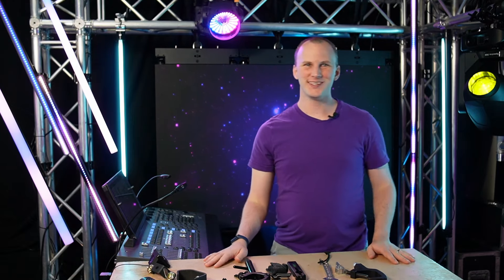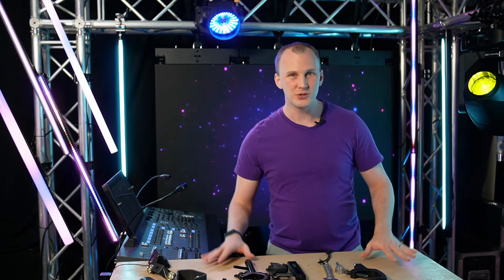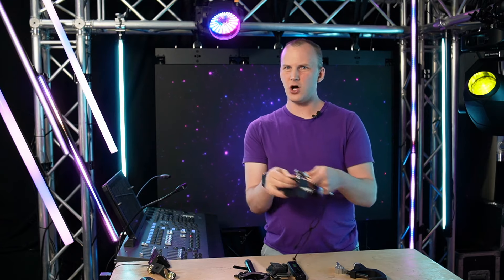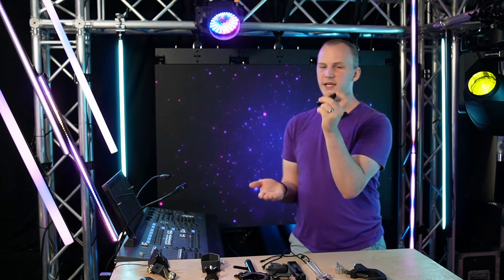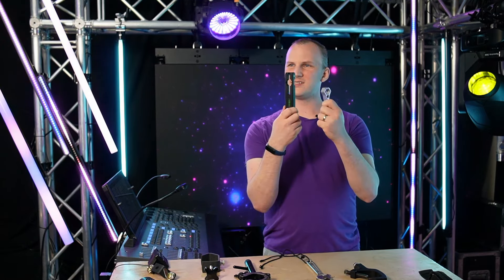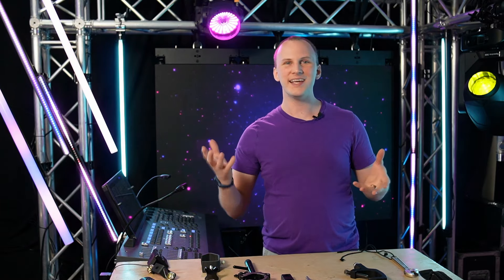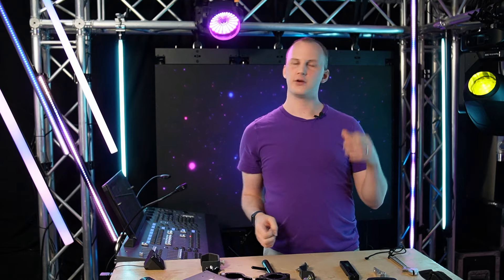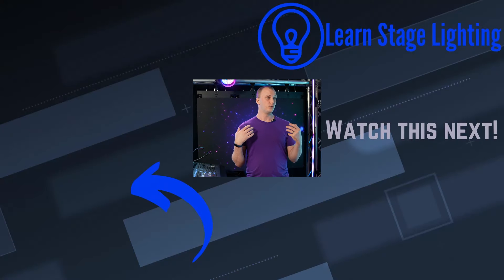What Basic Tools Do You Need In Stage Lighting?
We all need tools on events at some stage or another to save the day - let's help you have the right tools in your toolbox!

Video Specs:
Video Shot on Sony ZV-E10
Microphones Specs:

-David

00:00 Introduction
01:28 Basic Tools You Should Have
01:47 C Wrench
02:58 Thrunite Flashlight
04:56 Multitools
05:53 Specialty Wrenches
06:09 What we don’t like about these wrenches
06:39 2 Great Wrench Options
06:48 The Light Source Mega Combo Wrench
08:07 The Black Shadow Lighting Wrench
11:54 Closing